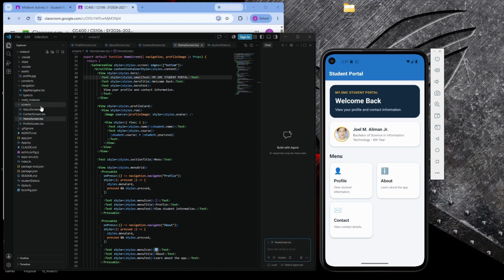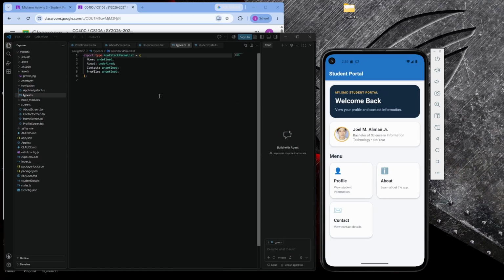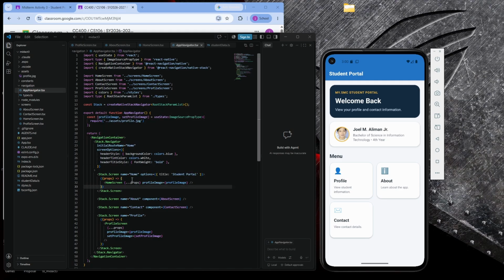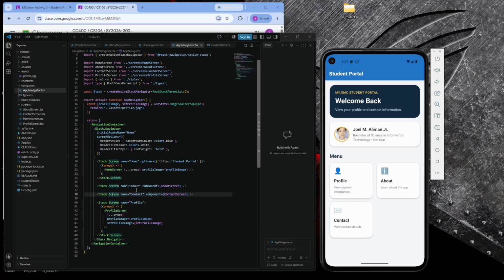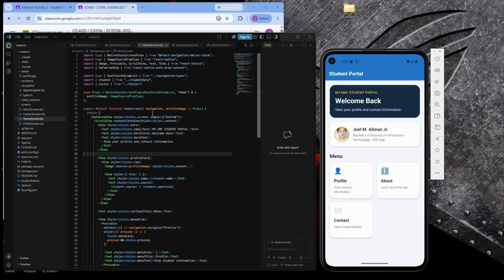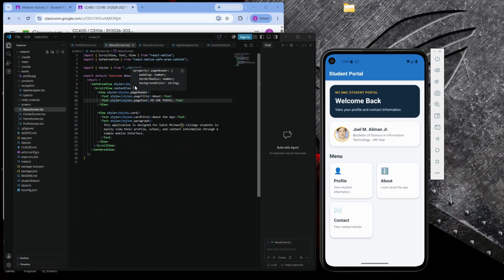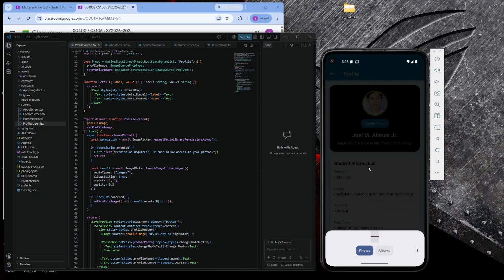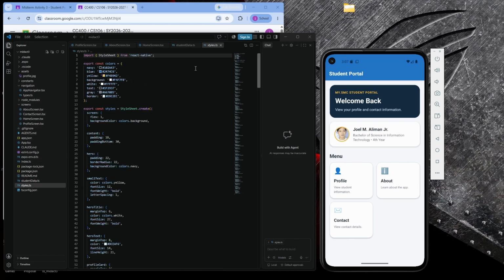Midterm Activity 3 - Student Portal Application